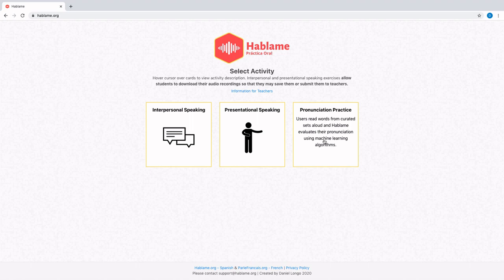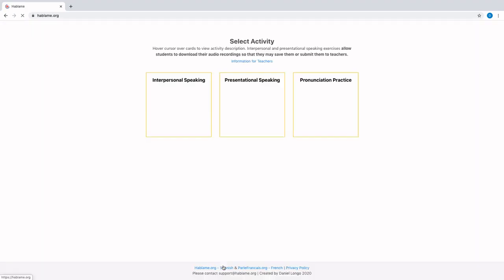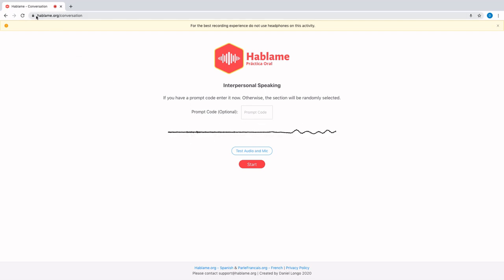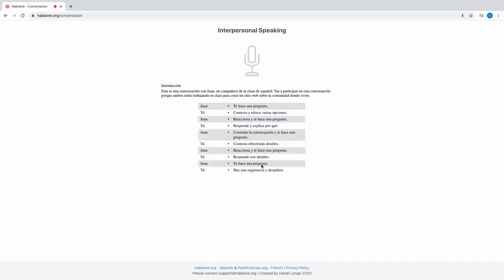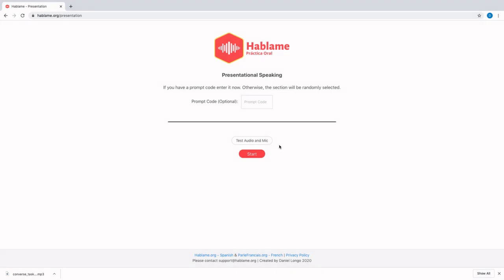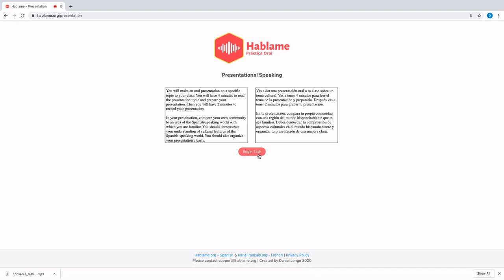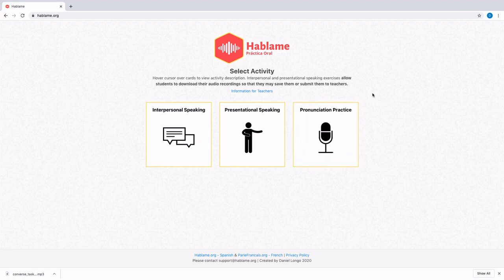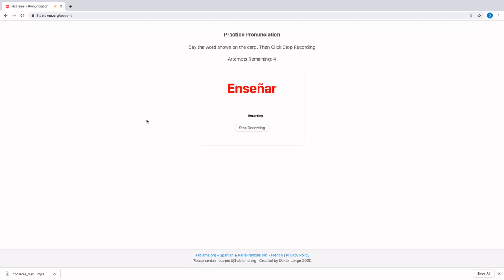Hablame 5 Minute Overview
A quick tutorial and overview of hablame.org